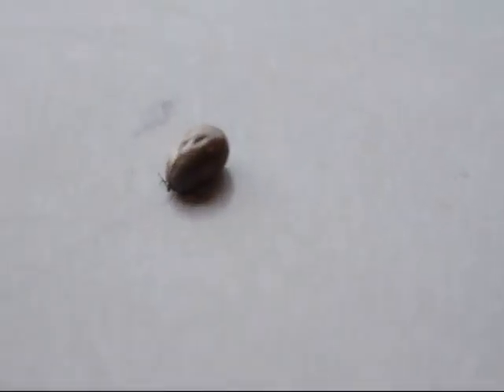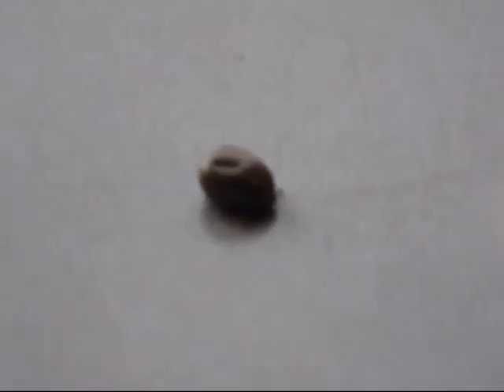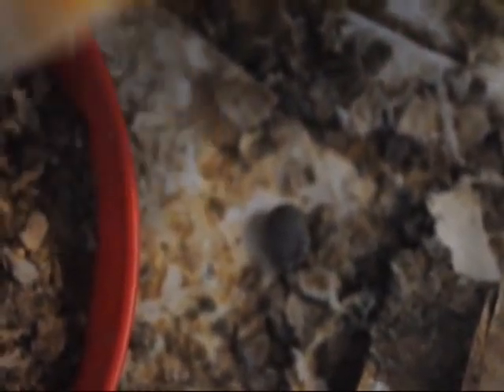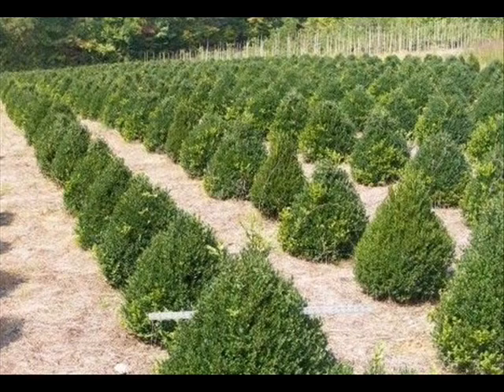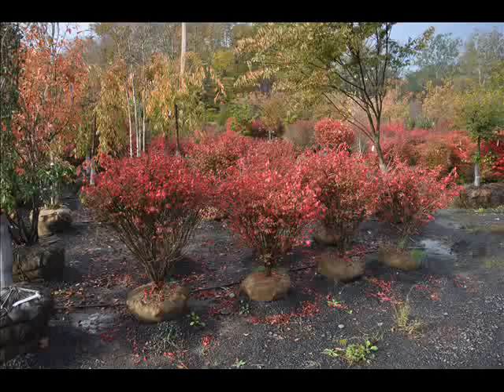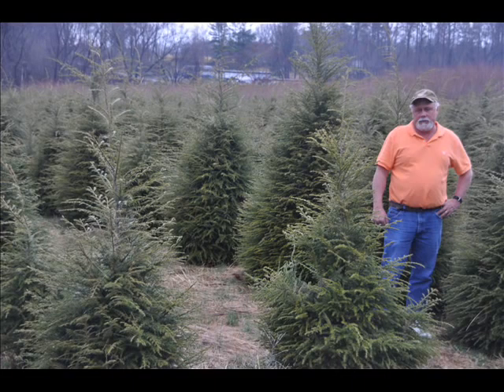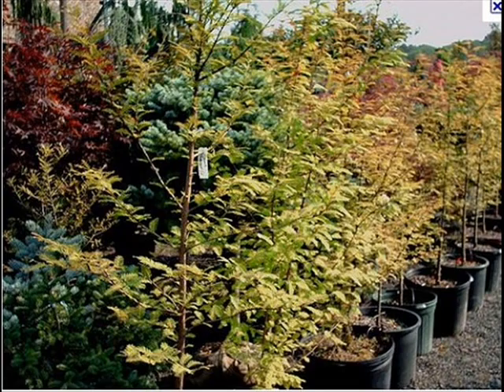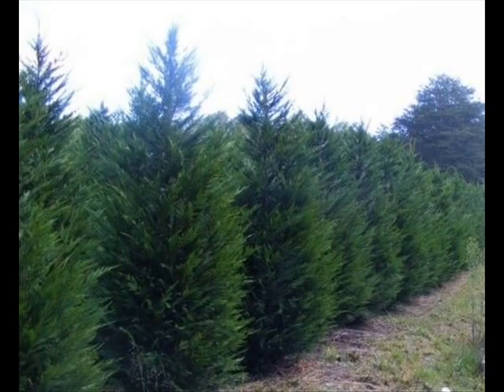Beyond Bad Huge Tick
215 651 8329 Animals: Ticks: Bloodsucking Ninjas of Summer : Video : Discovery NewsJun 23, 2010 ... Summertime means being outside, and being outside means watching out for ticks. The bloodsucking parasites transmit illnesses like Lyme ...
- Cached - SimilarHowStuffWorks Videos "Animals: Ticks. the Bloodsucking Ninjas of ...Summertime means being outside, and being outside means watching out for ticks. The bloodsucking parasites transmit illnesses like Lyme disease and Rocky ...
videos.howstuffworks.com › ... › Wild Animals › Insects & Arachnids - Cachedpoly-ticks: many bloodsucking parasites | unreasonable.orgpoly-ticks: many bloodsucking parasites. ) Being a civil libertarian often means sticking up for the rights of assholes. People espousing popular opinions ...
- Cached - SimilarTicks are on the march in BritainMar 23, 2011 ... The prevalence of ticks attaching to dogs in Great Britain has been mapped ... with the blood-sucking parasites was much higher than expected.